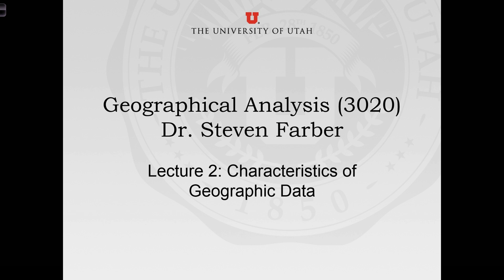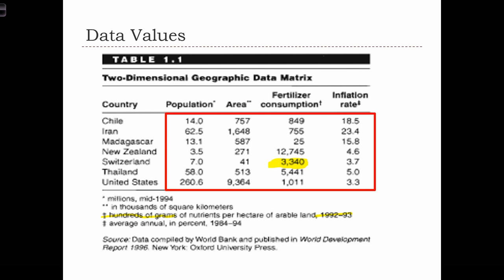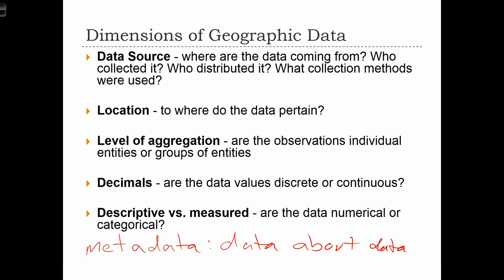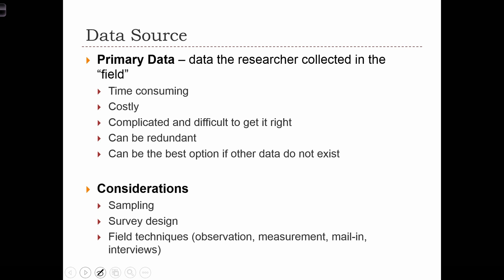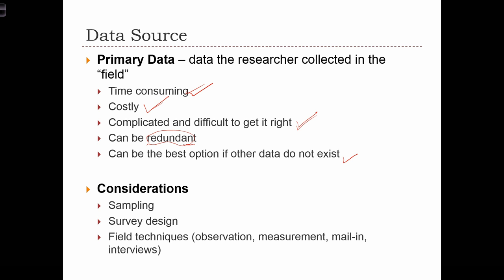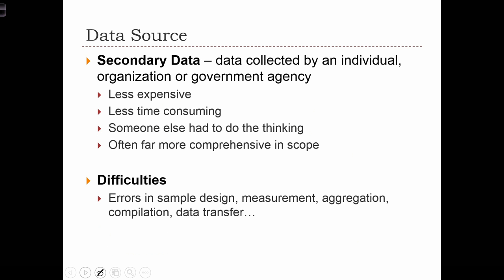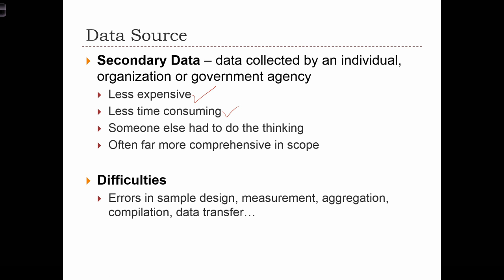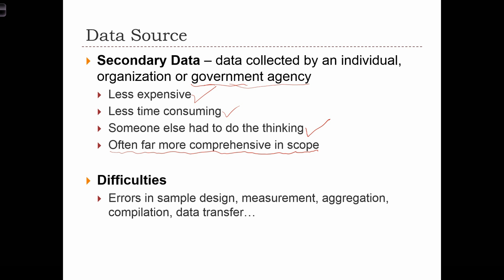GEOG 3020 Lecture 02-1 - Characteristics of Geographic Data